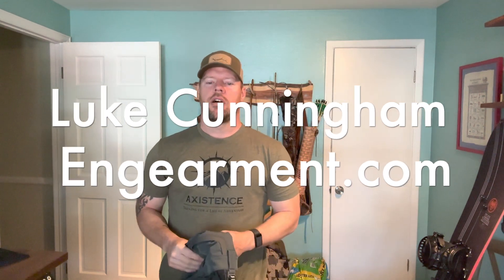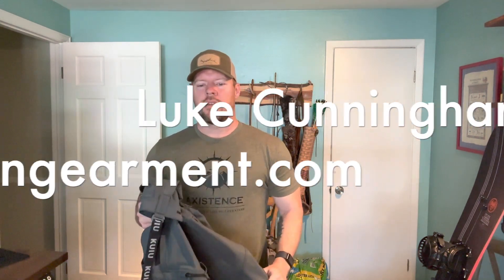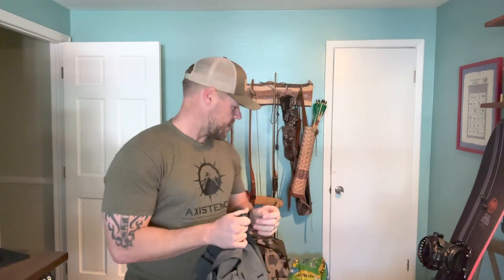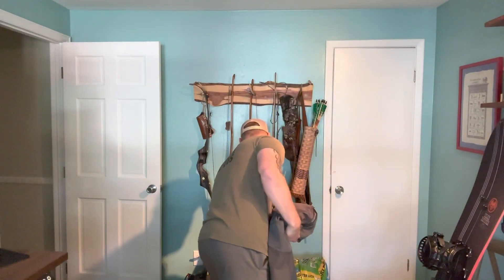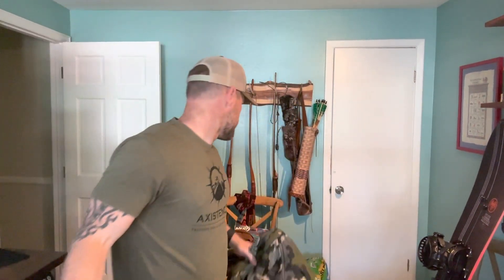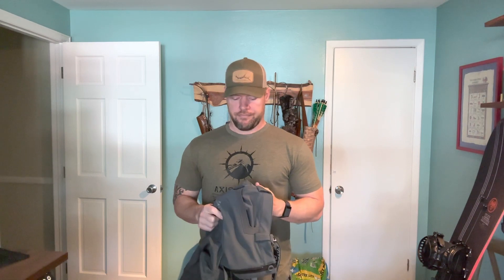KUIU Pro Brush Pant Review - Luke Cunningham of Engearment.com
Our resident hunter Luke Cunningham goes over the fit and features of the KUIU Pro Bush pants. As well as compares them to other KUIU pants.